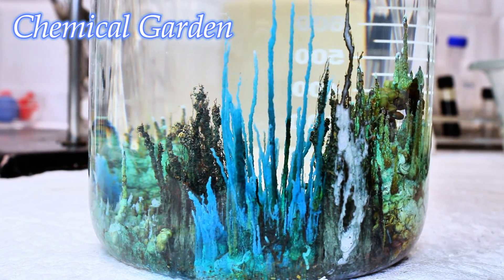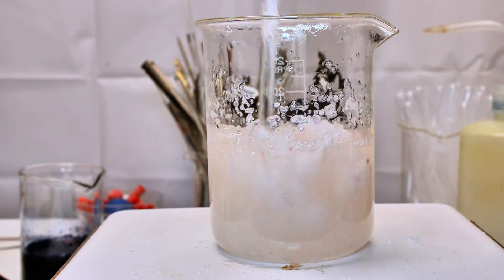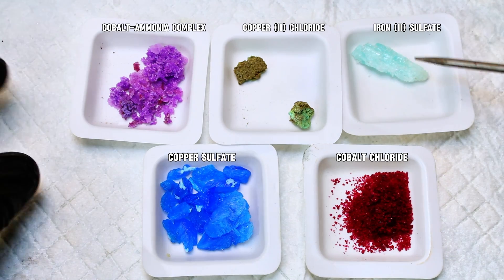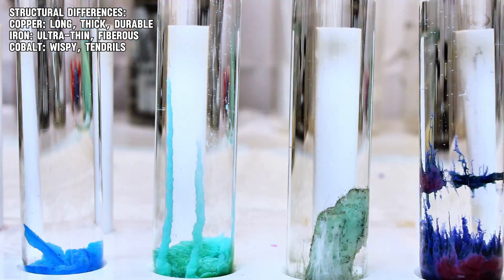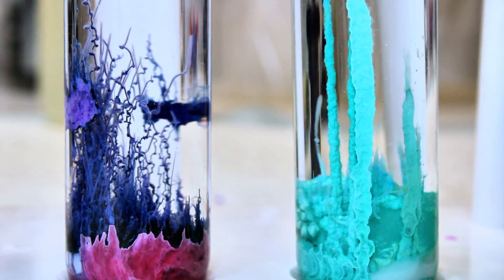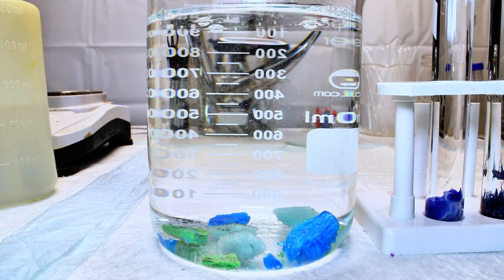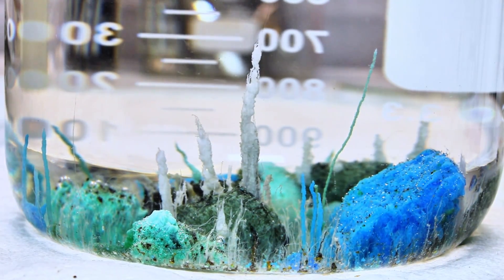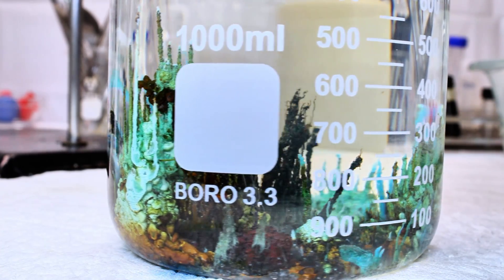Growing a Chemical Garden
In this video I demonstrate how to grow a chemical garden, which unlike most of my projects is something you could safely do without much of a background in chemistry.
The most dangerous step here is the preparation of sodium silicate, but this can alternatively be purchased easily as a chemical called "water glass".

BTW: The very general procedure for this video came from the YouTuber NurdRage, but this is a fairly popular demonstration many old diy-science kits.